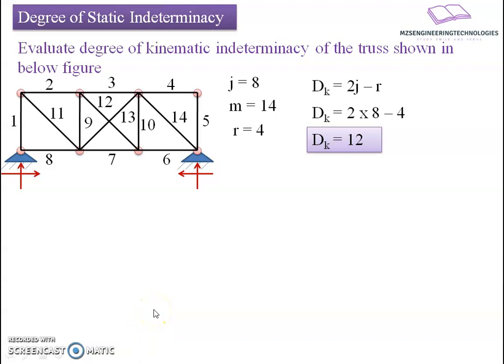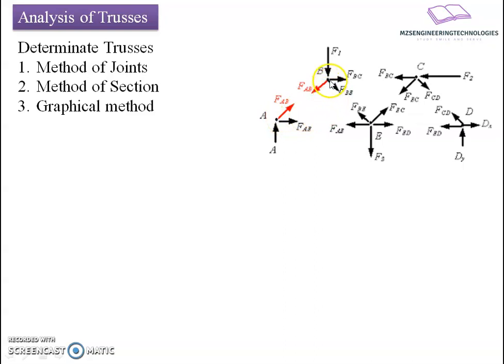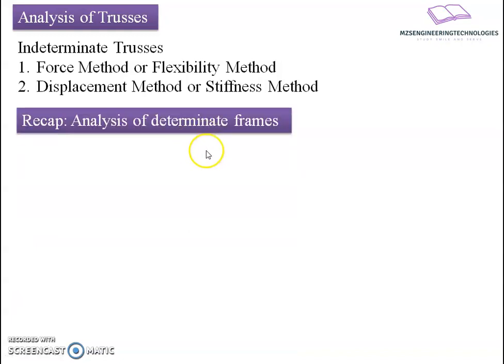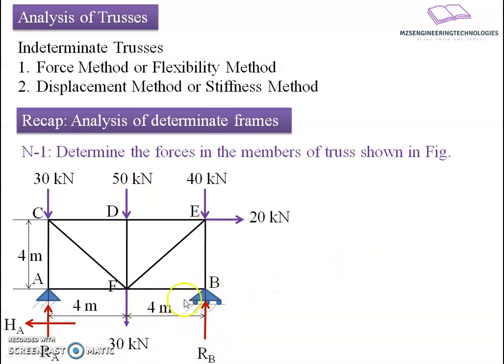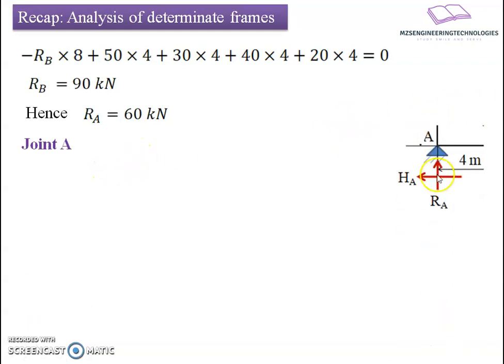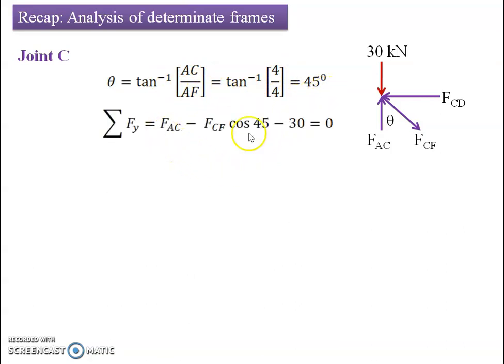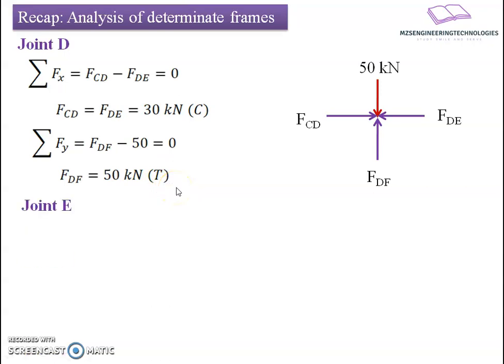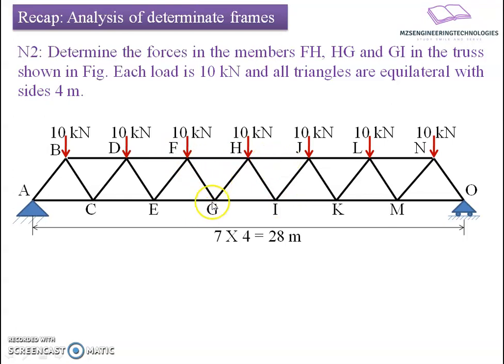Structural Mechanics -II: Part 10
Degree of Kinematic Indeterminancy
Analysis of determinate truss by method of joints